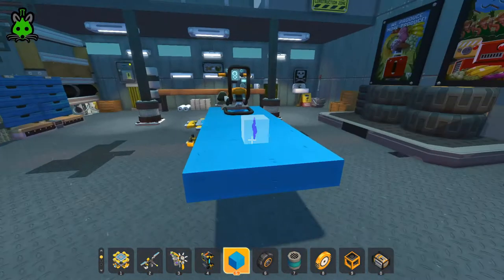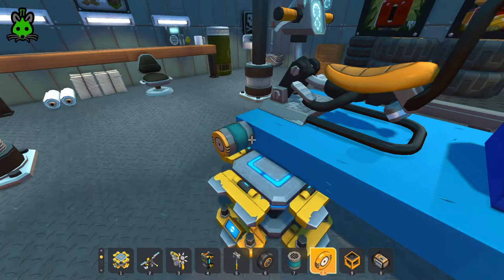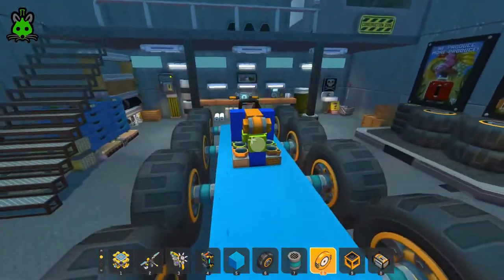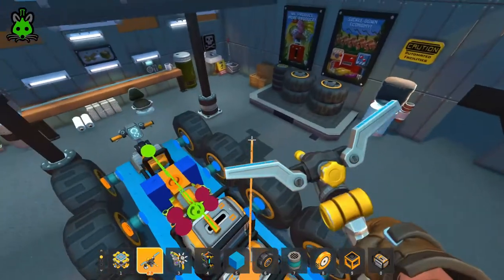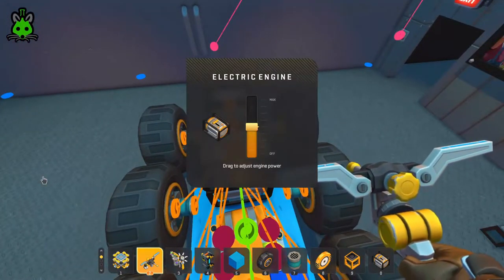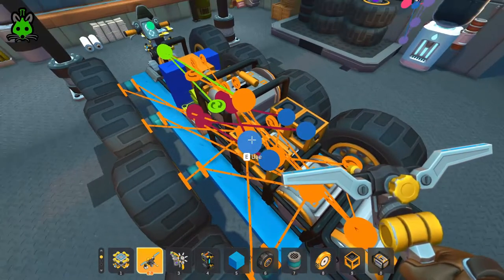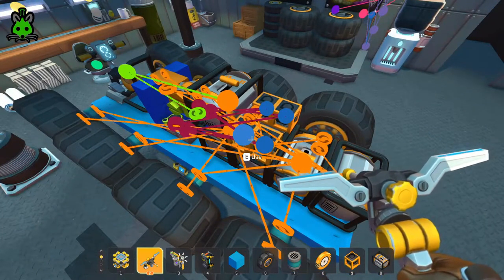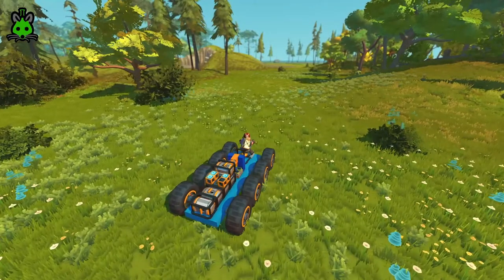WASD Easy Tank Steering Build (vanilla)(no mods/glitches) Scrap Mechanic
Just a quick tutorial video on how to build a WASD tank steering system for your creations.